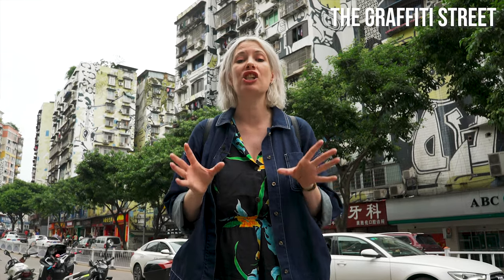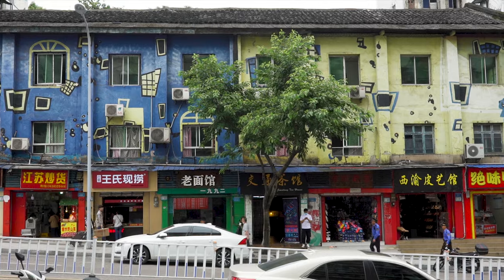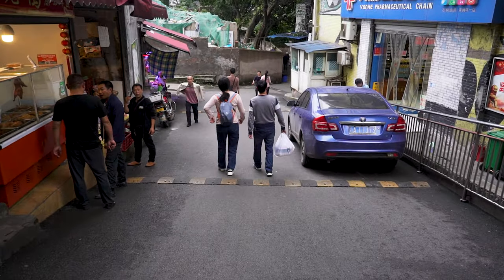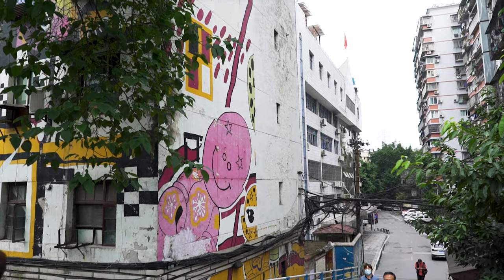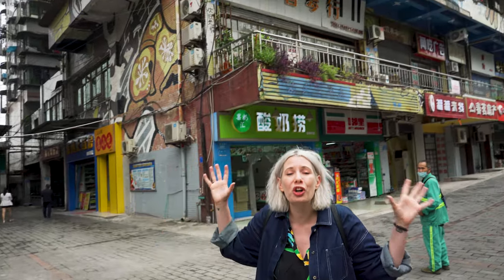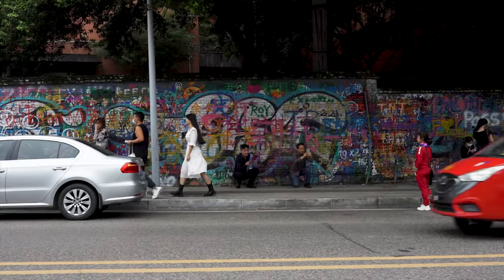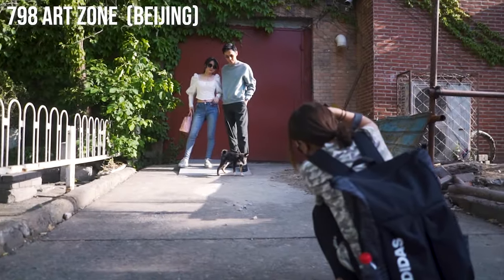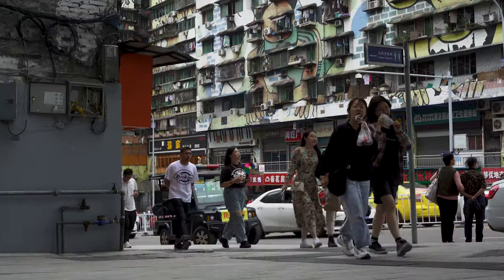The Coolest Street in China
We visited the bustling city of Chongqing and couldn't miss the chance to go to Huangjueping Street also known as the Graffiti Street. I thought this was 'The Coolest Street in China', I loved the way it was covered head to toe in street art. If you are heading to Chongqing then don't miss a chance to go - if street art is your thing.

Big thanks to I Chongqing for all their help in the city. If you are thinking about visiting then check out their website as it is packed full of good resources

▶ Get 3 months free on a 12-month subscription by using my VPN

▶ Download Tubebuddy (for free) to help you manage your YouTube channel

▶ The best camera for starting a YouTube channel: